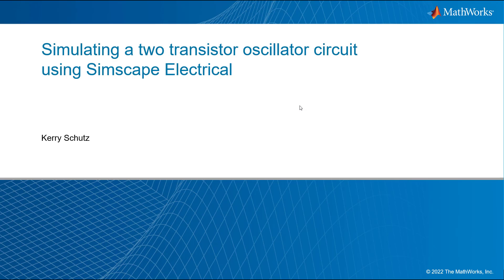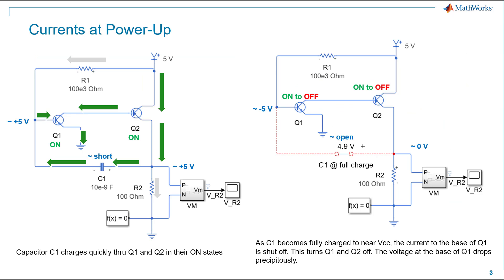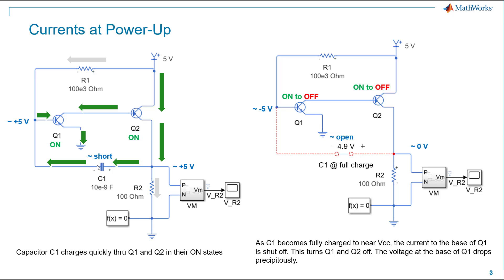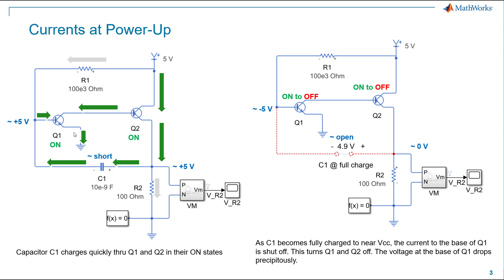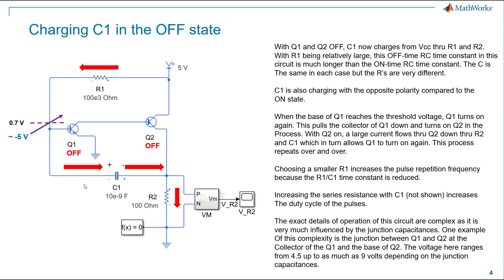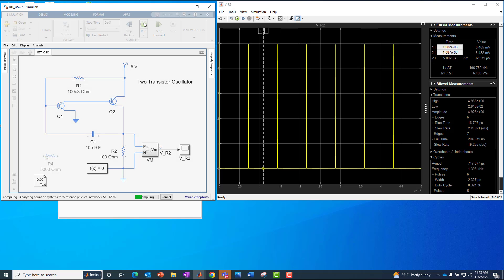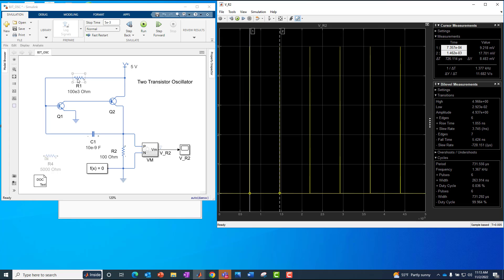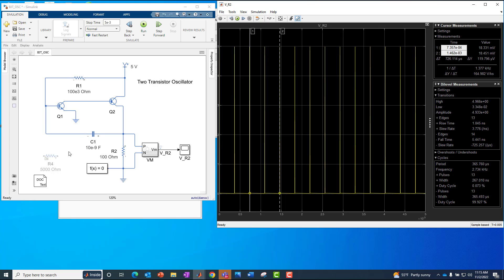Exploring a Two Transistor Oscillator Circuit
See an oscillator circuit built out of two bipolar junction transistors using Simulink® as the simulation environment and Simscape Electrical™ components to model the active and passive circuit components. You’ll learn how this circuit works (why it oscillates) and see how Simscape Electrical components were used to model and simulate the circuit’s behavior using a scope as the primary analysis tool.

In the video Visualizing Oscillator Circuit Performance (link below), we use Simulink Data Inspector to further our investigation of this circuit. This approach enables us to inspect any voltage or current in the circuit, overlaid against each other, without adding any explicit scopes or instrumentation to the device under test.